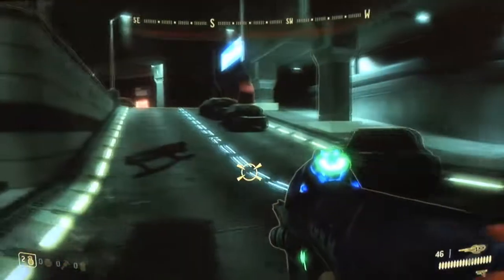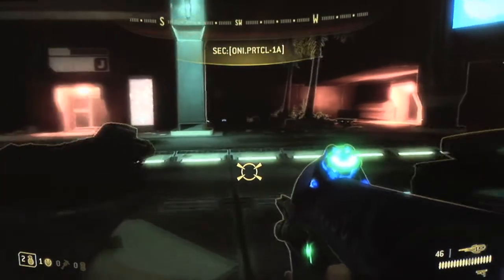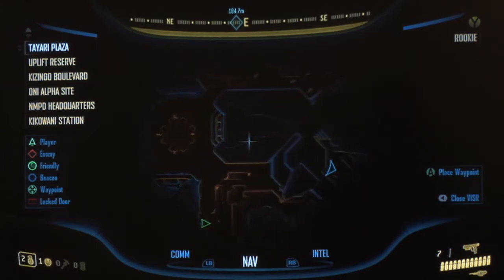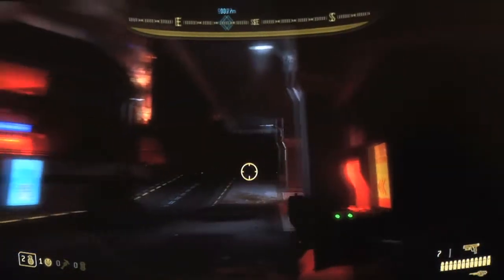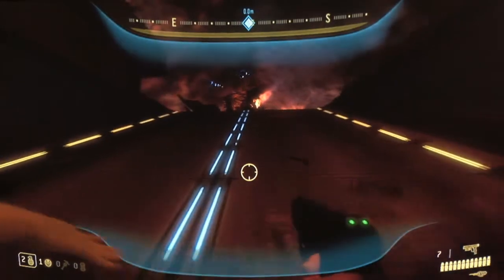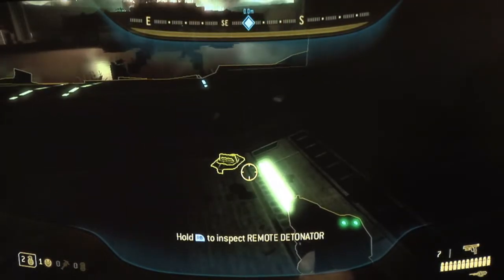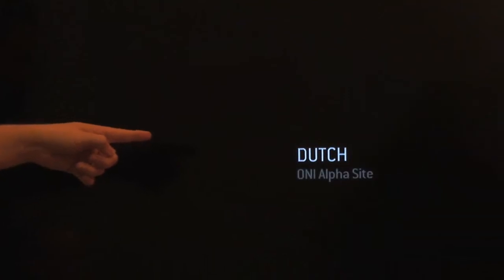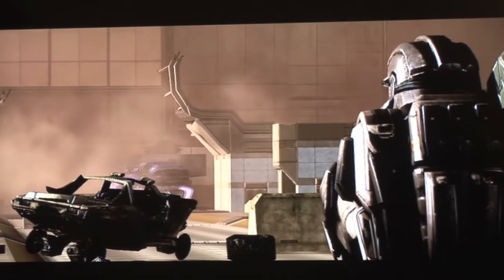Halo 3: ODST Solo Gameplay Pt. 2 [HD]